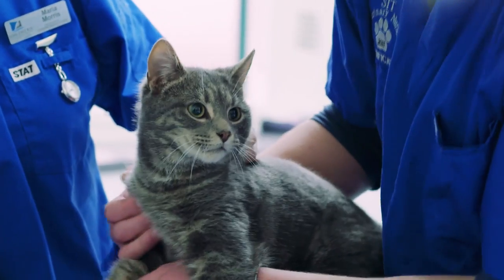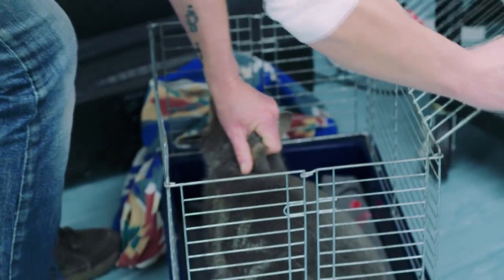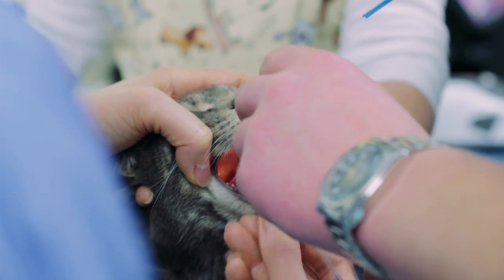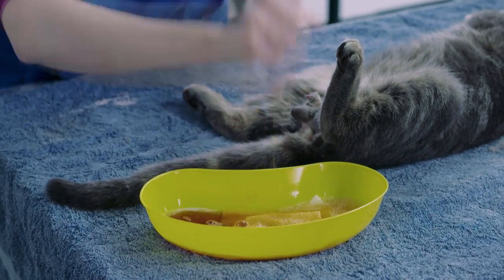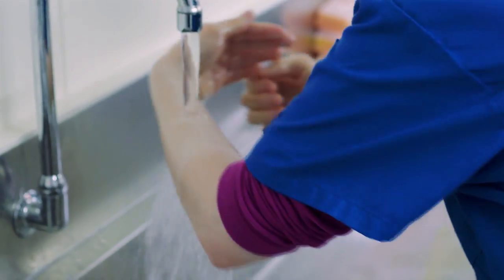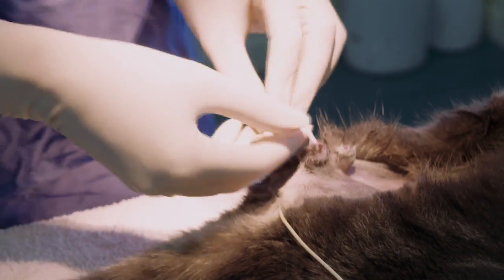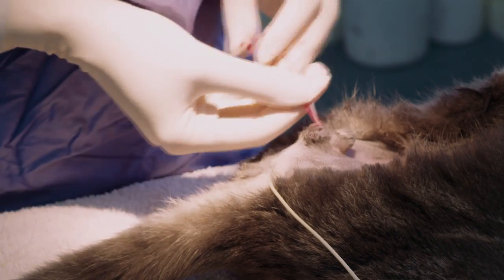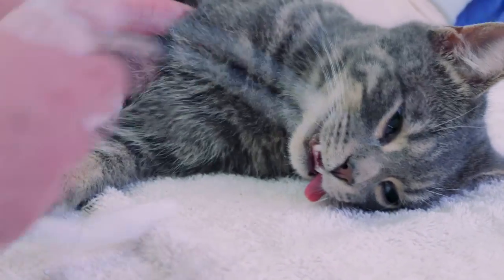Cat castration surgery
A cat undergoing a desexing surgery